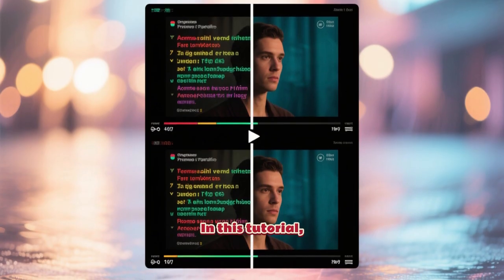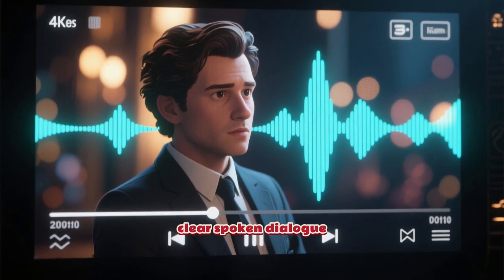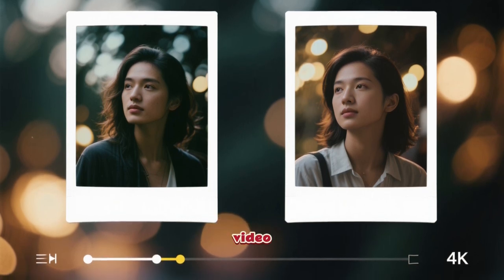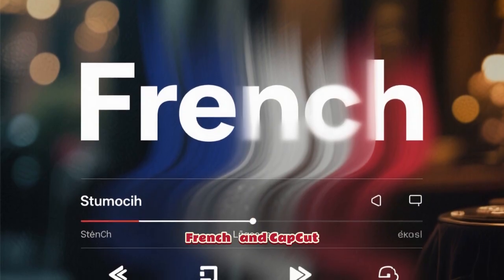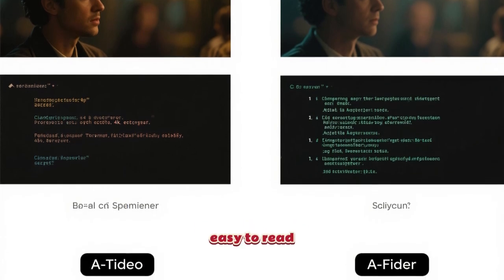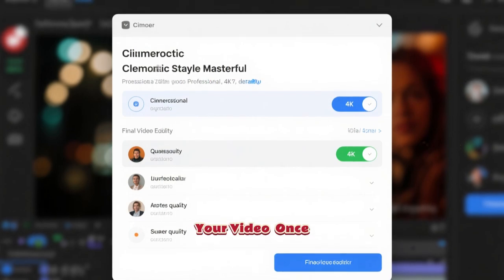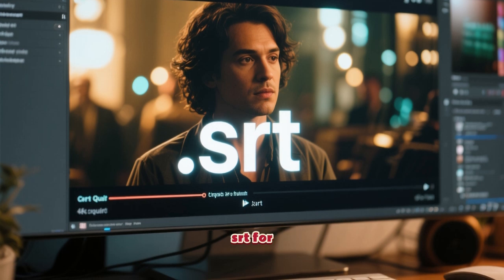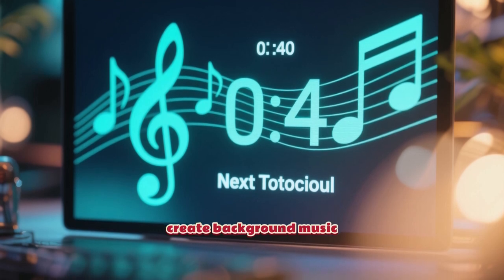Part 2 — CapCut AI Features Episode 10 AI Captions in Multiple Languages